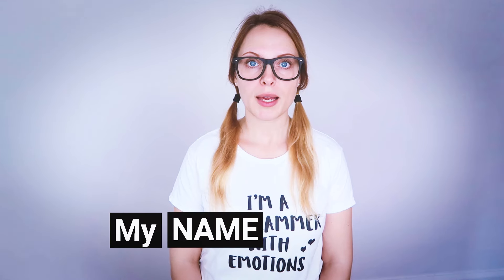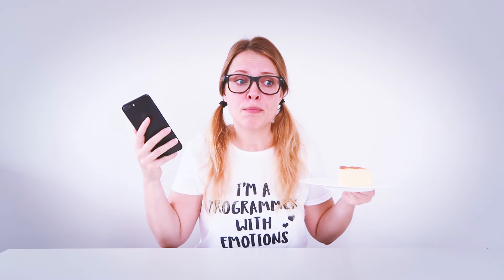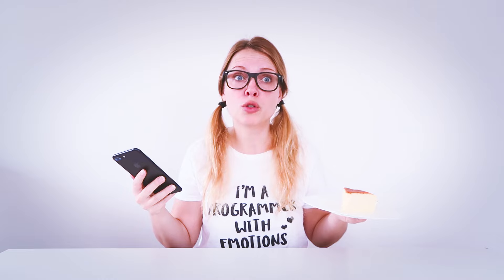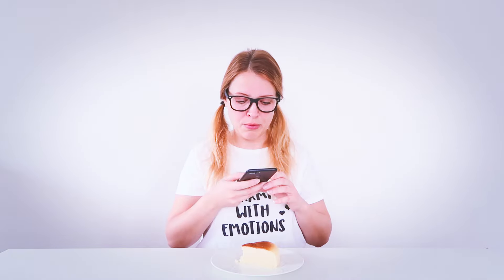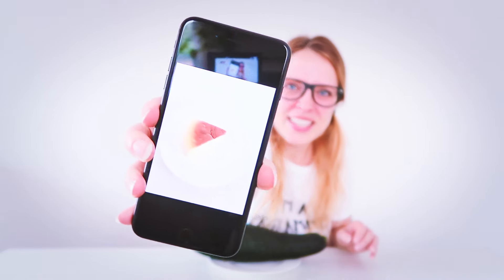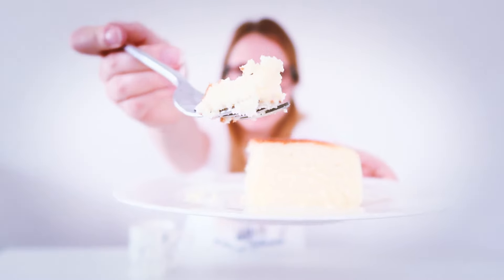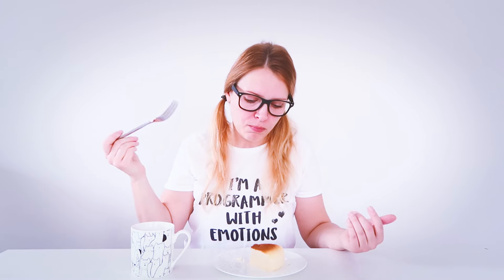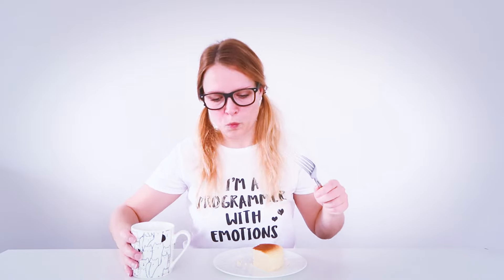Cheesecake App: Takes photos of ONLY cheesecake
I love cheesecake!!! I have the problem that I sometimes take pictures of other things, but really I just want cheesecake photos on my phone. I build an app that let's you take pictures just of cheesecakes, any other object is blocked with the function 'object blocker'. If you don't have a cheesecake available, but want a cheesecake photo, you can use the cheesecake enhancer function, which transforms any other object that you take a picture of into a cheesecake! Because that's what we want!